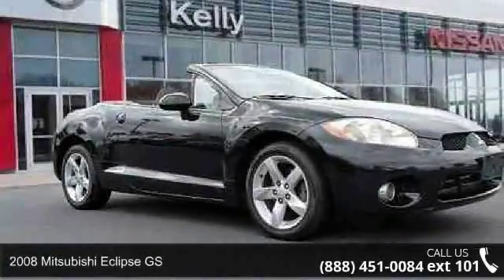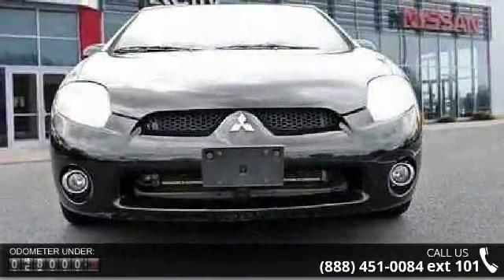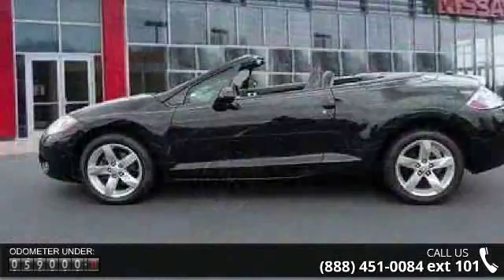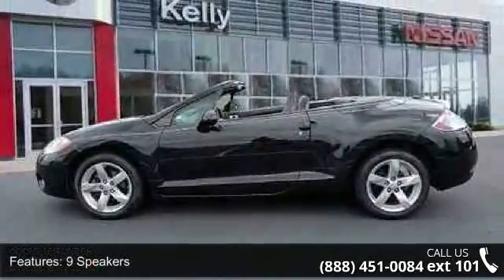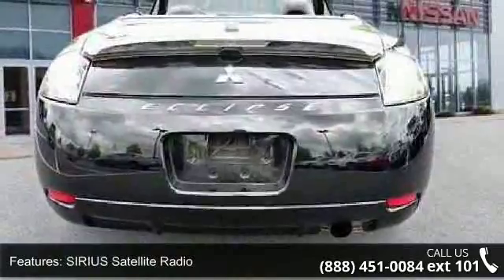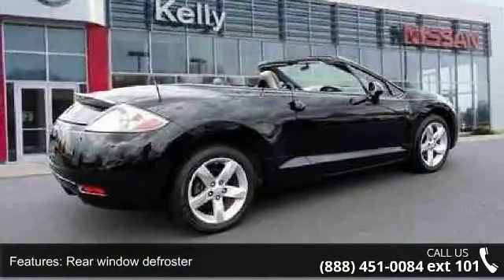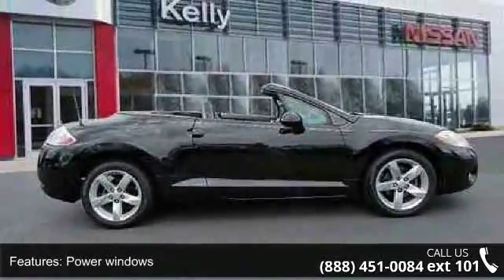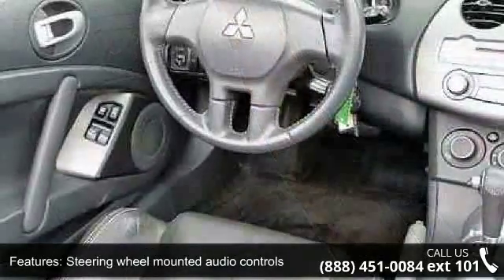2008 Mitsubishi Eclipse GS - Kelly Car - Emmaus, PA 18049